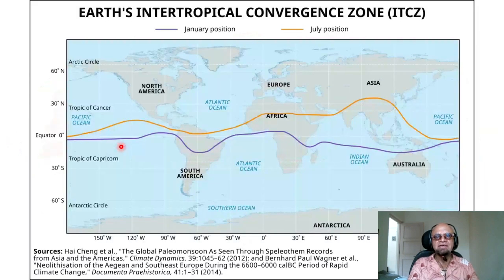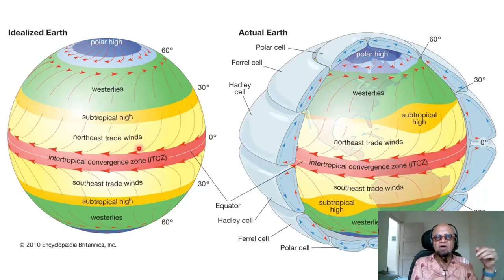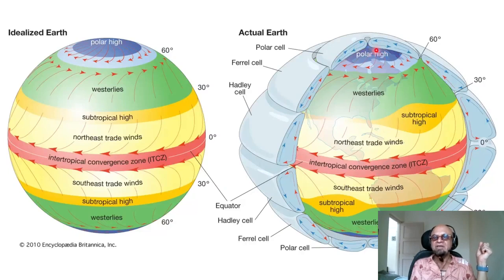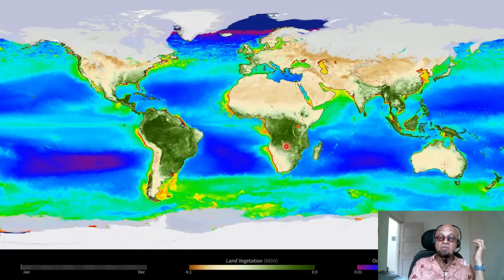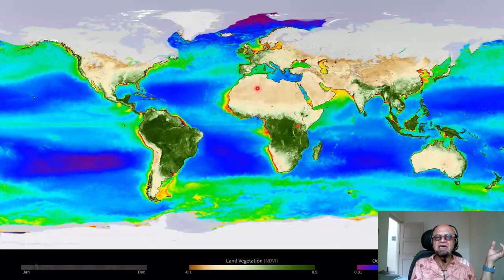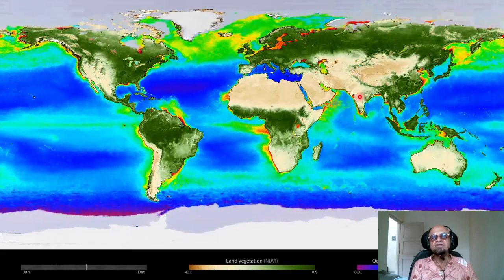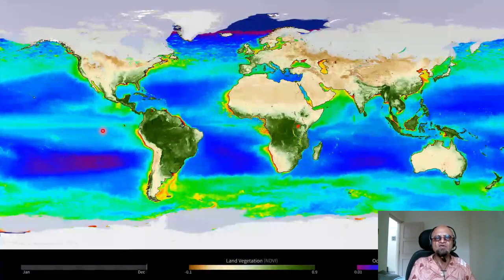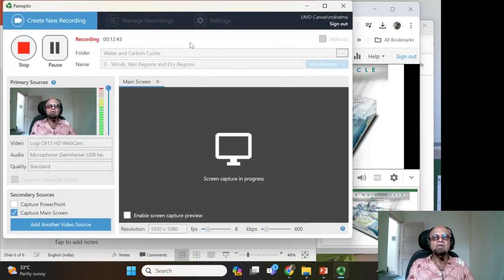6.3 - Kids, Rising air brings rain & Sinking air brings Clear Skies and Deserts! Even on Oceans!